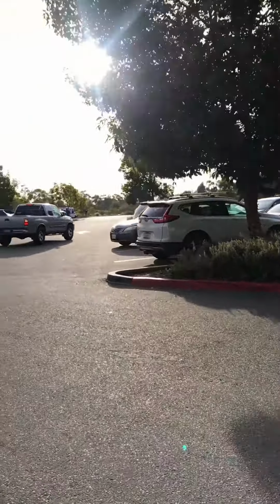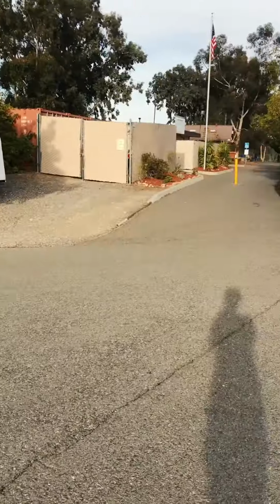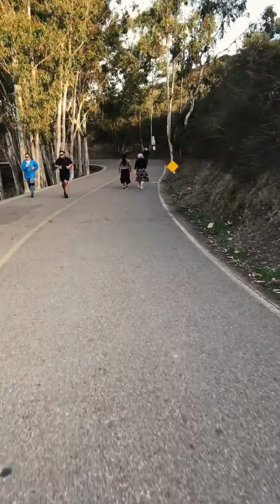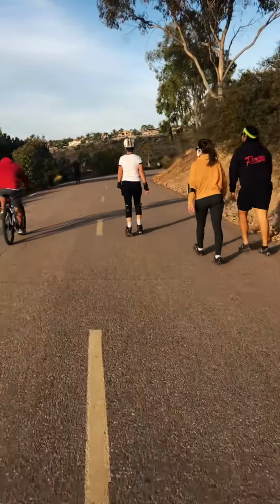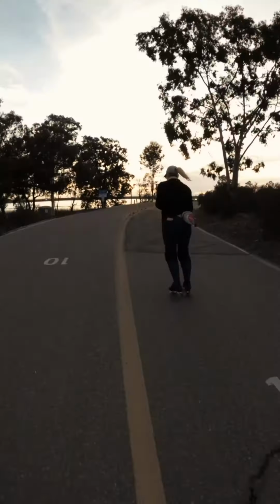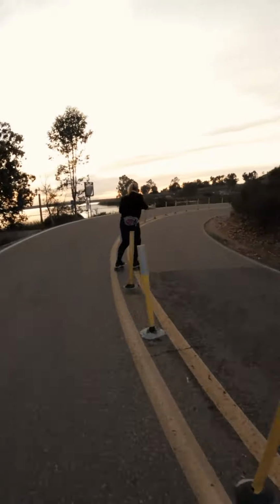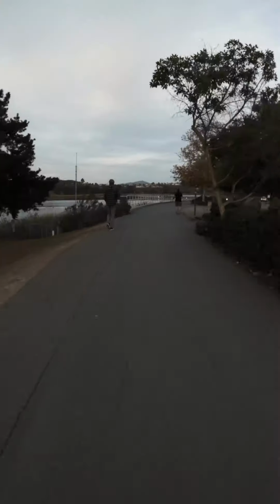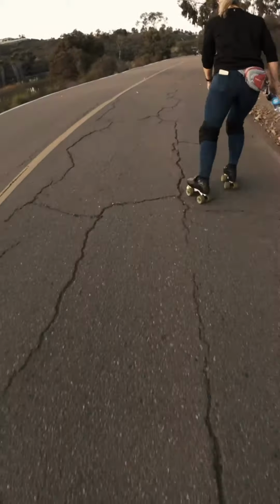Lake Miramar: San Diego Outdoor Rollerskating Review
Lake Miramar, in San Diego, is well known in the rollerskating community as a place to get in a good workout, but is it really a great place to quad skate?  Join me on this introduction to Lake Miramar's 5 mile loop and see why I consider this a "challenging" skate!

Thank you to Megan Leigh for her GoPro footage, and for joining me!